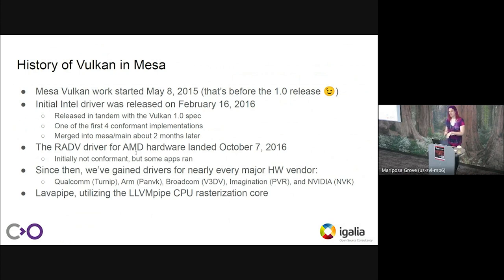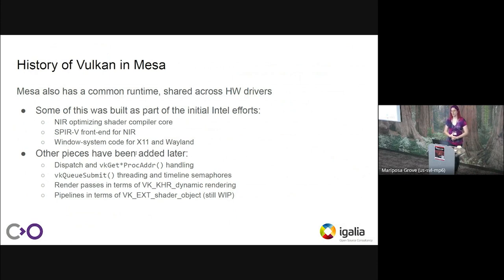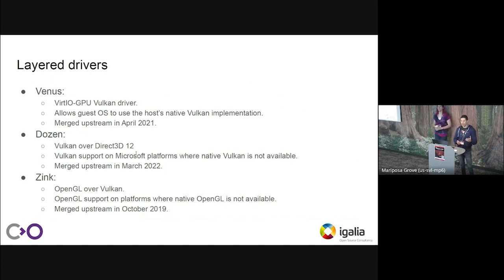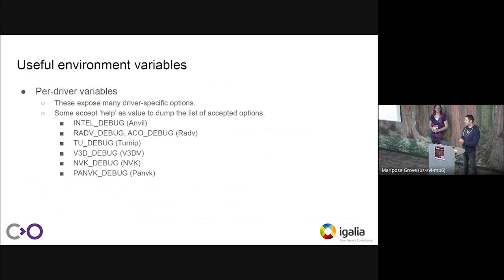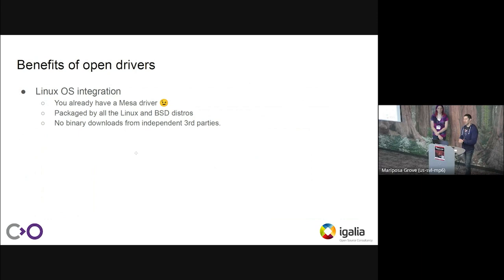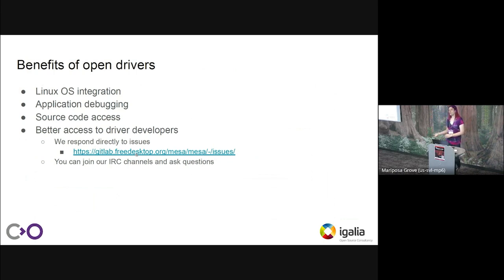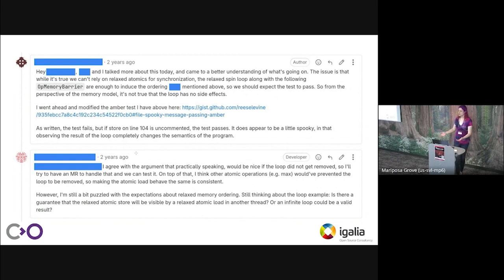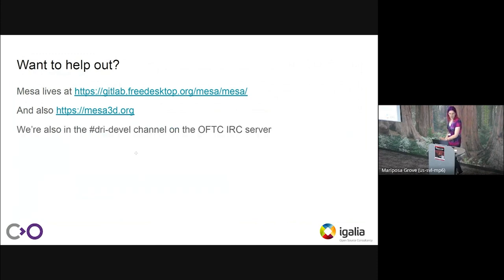Vulkanised 2024: 8 Years of Open Drivers & State of Vulkan in Mesa - Faith Ekstrand & Iago Quiroga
Speakers: Faith Ekstrand, Toral Quiroga